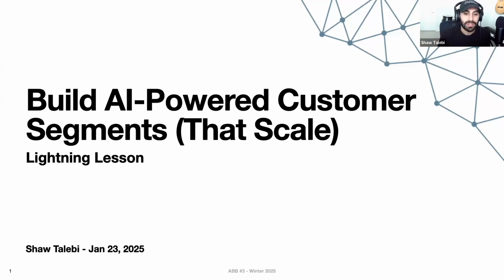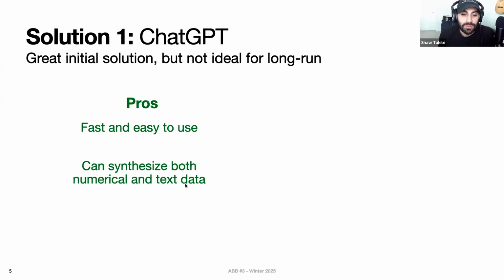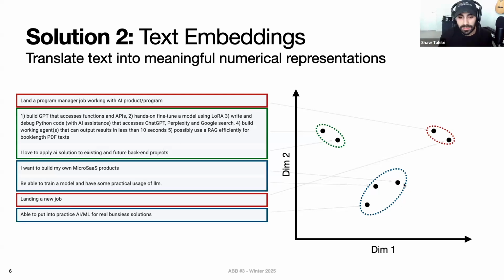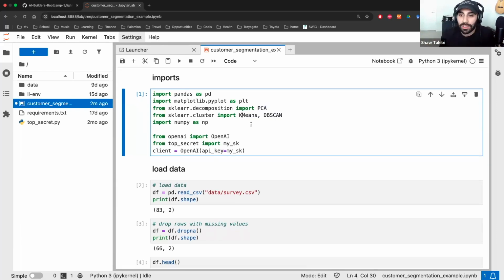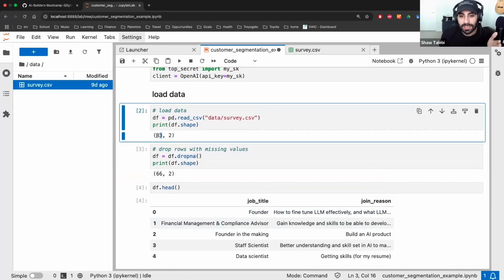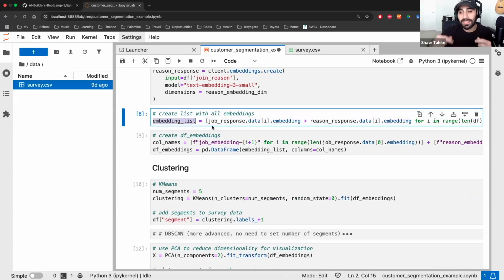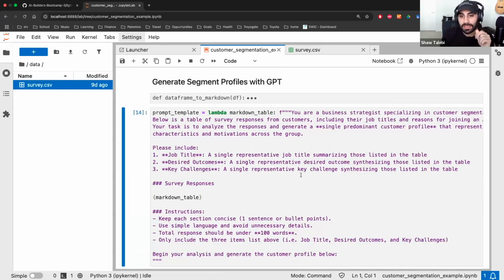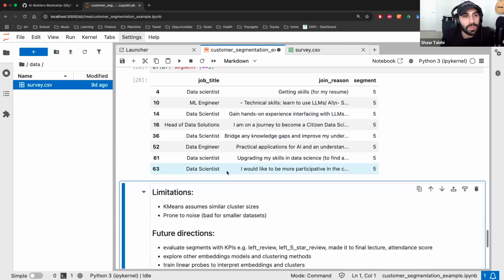How to Build Customer Segments with AI (Real-World Use Case)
Here, I share a real-world case study using OpenAI's API to create customer segments from unstructured survey data. (Recorded Jan 23, 2025).

Pre-roll - 0:00
Introduction - 0:31
The Problem - 1:30
Solution 1: ChatGPT - 2:41
Solution 2: Text Embeddings - 4:02
Example code: Embedding-based Customer Segmentation - 5:50
AI Builders Bootcamp - 16:30
Q&A - 17:05